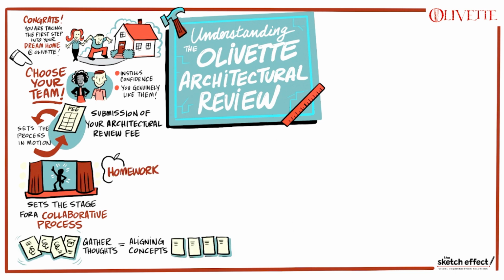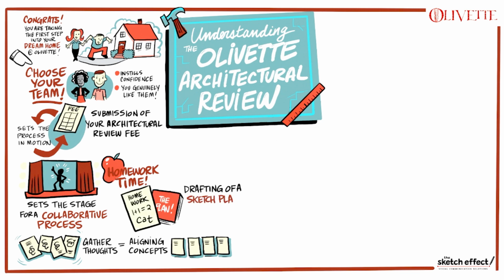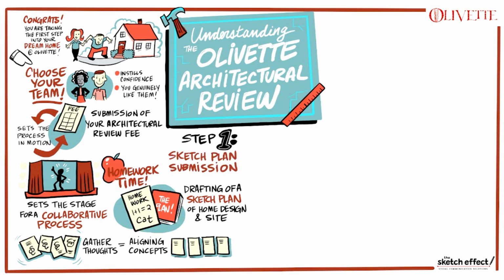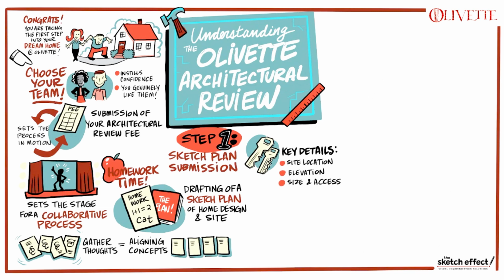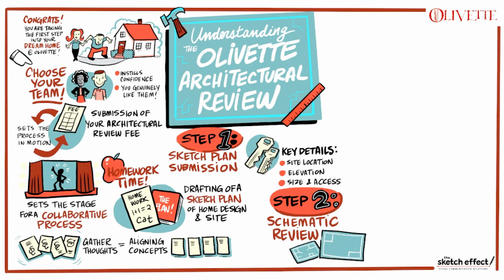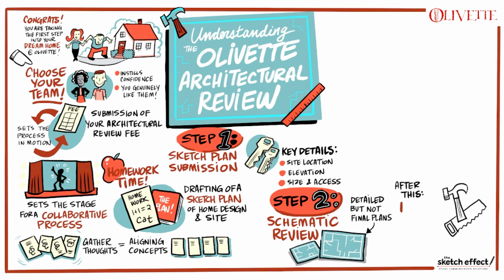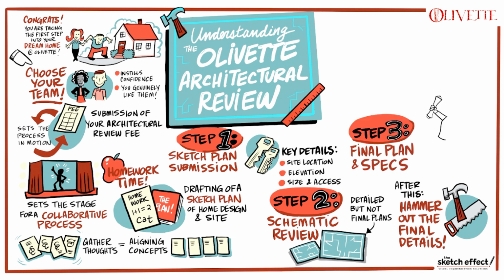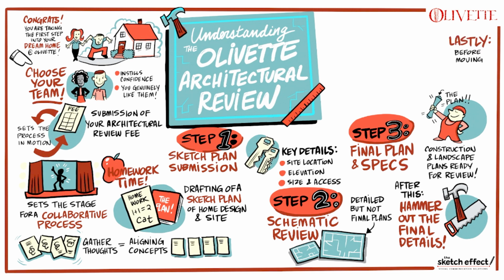"Olivette Architectural Review" Narrated Time-lapse Video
The team at Olivette leveraged a Narrated Time-lapse video to communicate the three important steps of their architectural review process. Instead of reading a lengthy word document, new homeowners in the Olivette community can watch this quick, engaging video, easily learn their next steps, and take action.